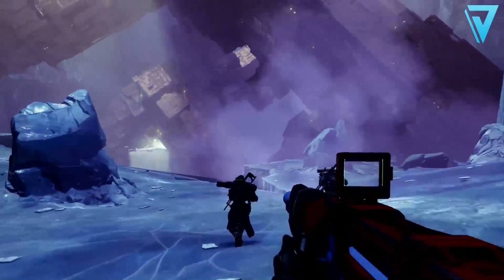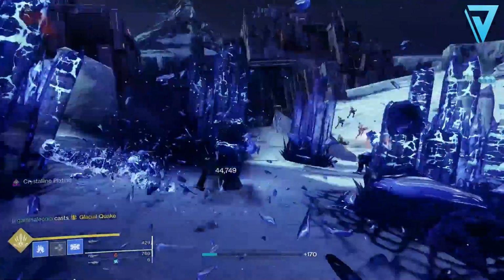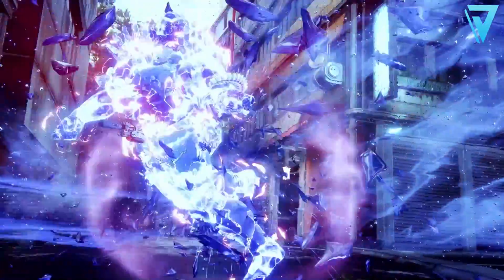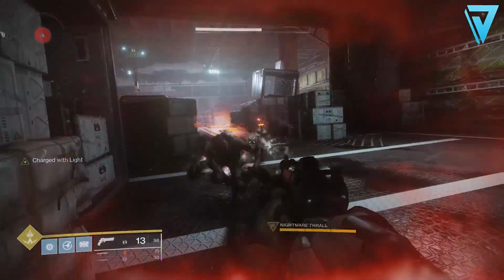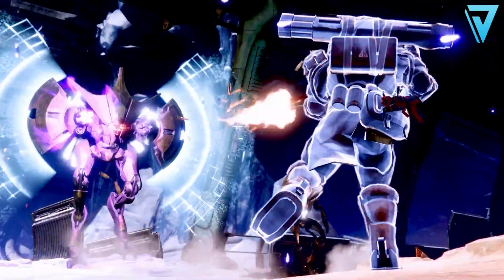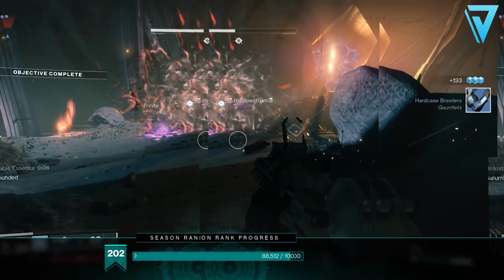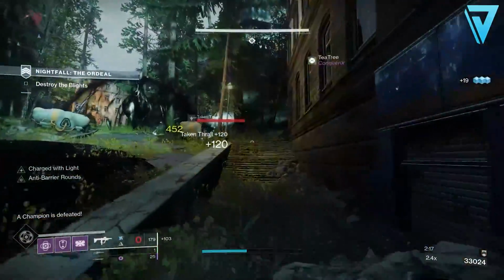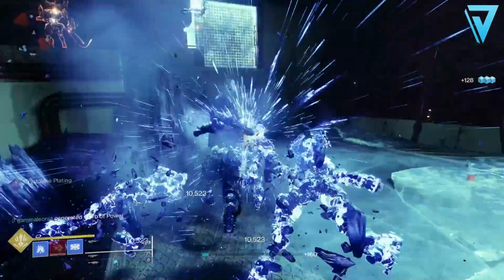Destiny 2 | YOU NEED THESE MODS! For Beyond Light & Year 4 - MUST HAVE!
BEST ARMOR MODS in Destiny 2! Best Mods for Season 12, Fall DLC, Best Mods for Beyond Light & Year 4, How To Get, Warmind Cells & Charged with Light Mods!

Timestamps:
00:00 - Intro
01:06 - Mod Changes
03:13 - Protective Light
04:34 - Powerful Friends
05:31 - High Energy Fire
06:28 - Power of Rasputin & Warminds Protection
07:38 - Outro